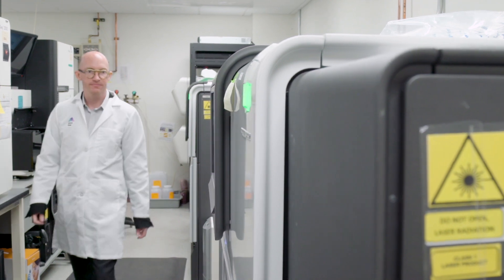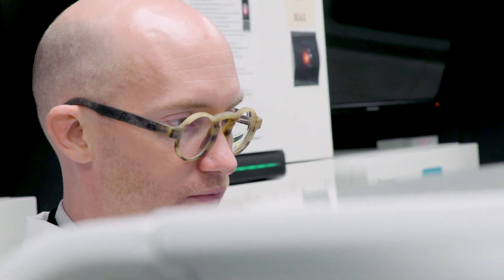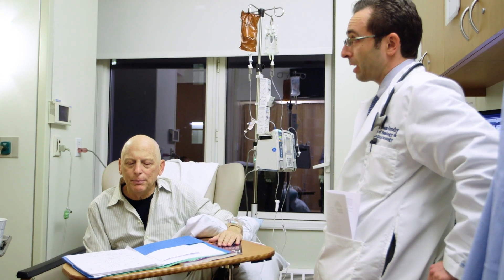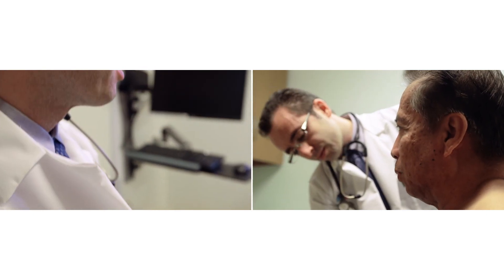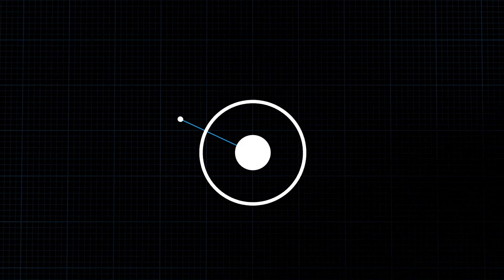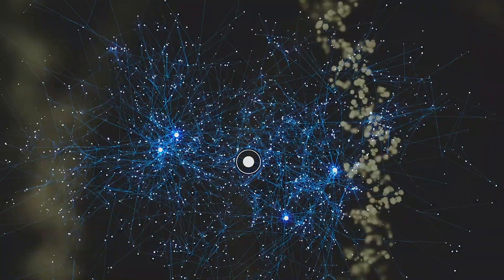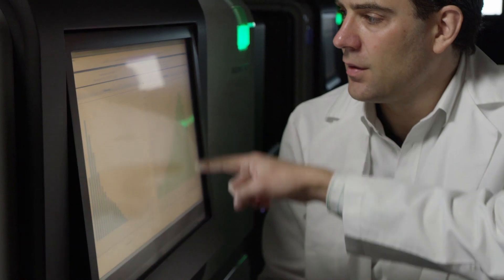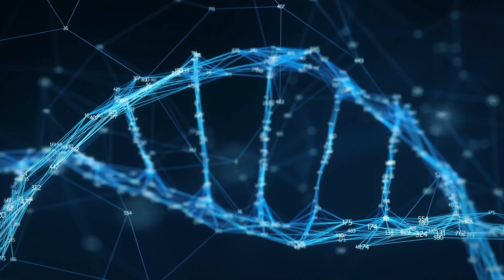Faculty Spotlight: Robert Sebra, PhD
Our faculty at the Icahn Institute and Department of Genetics and Genomic Sciences, are our most important asset in making scientific breakthroughs a reality.

Robert Sebra, PhD, Director of Technology Development at Icahn Institute, Associate Professor of Genetics and Genomic Sciences gives insight into the work him and his team do with advanced technologies to drive the future of medicine and science.